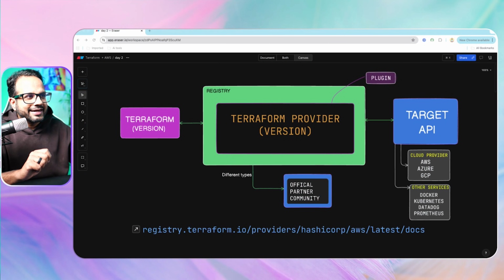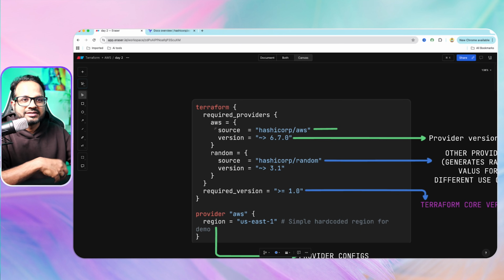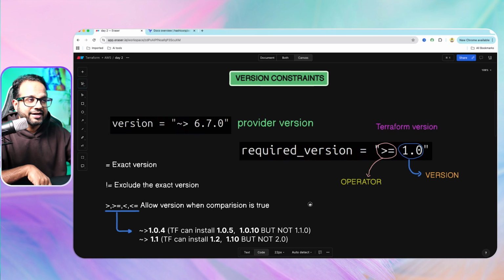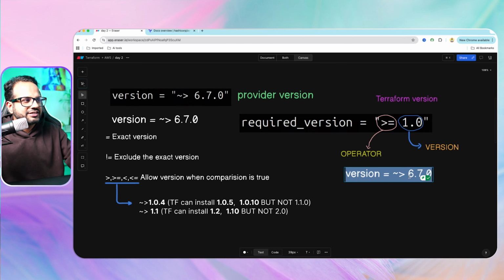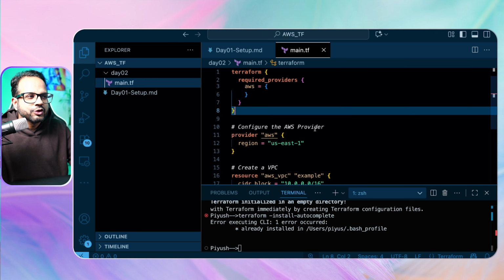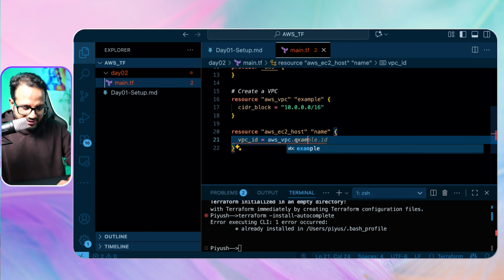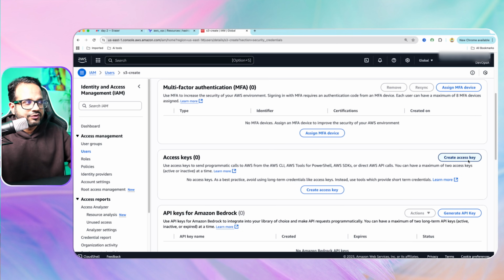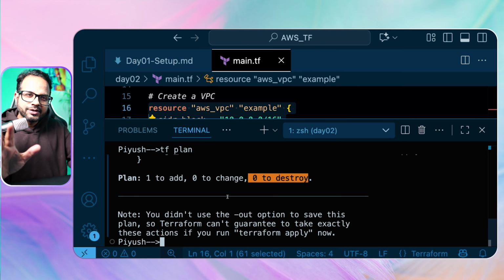2/30 - Terraform AWS Provider explained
Welcome to Day 2 of the 30-Day Terraform learning journey! In this video, we dive into one of the most fundamental components of using Terraform with AWS: the AWS Provider.

Understanding the provider is crucial as it acts as the bridge between your Terraform configuration files and the AWS API, allowing you to manage your cloud resources effectively. We'll explore how Terraform uses providers as plugins, how to declare and configure them in your HCL code, and the different methods for authenticating with your AWS account securely.

What you'll learn in this video:
• What a Terraform Provider is and its core function.
• How to write the AWS Provider block in your configuration files.
• The importance of versioning your provider for stable infrastructure.
• Different authentication methods for connecting Terraform to AWS.
• The role of the `terraform init` command in managing providers.

If you're getting started with Infrastructure as Code using Terraform and AWS, this is a foundational lesson you don't want to miss.

TIMESTAMP

00:00 Introduction
00:36 What is a Terraform Provider?
02:40 Types of Terraform Providers
03:22 Exploring the AWS Provider Documentation
04:18 Terraform and Provider Versioning Explained
05:17 Required Version and Provider Block Configuration
07:04 Why Version Locking is Crucial
08:55 Understanding Version Constraint
14:26 Writing the First Terraform Script
17:29 Defining a Resource Block
19:12 Argument Reference and Optional Fields
19:54 Internal Resource Referencing (VPC ID Example)
21:58 Initializing Terraform
23:19 Authentication Error and AWS CLI Configure
24:19 Setting up AWS IAM User and Access Keys
27:15 Running tf plan and Understanding the Output
29:48 Conclusion and Next Steps